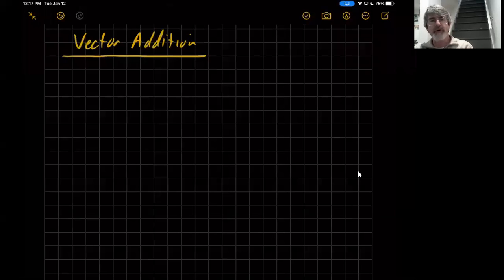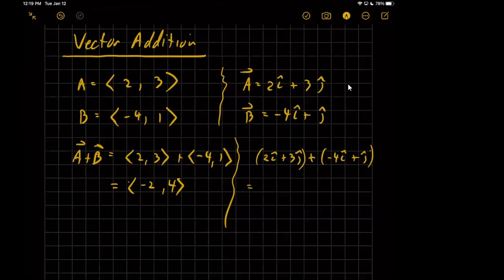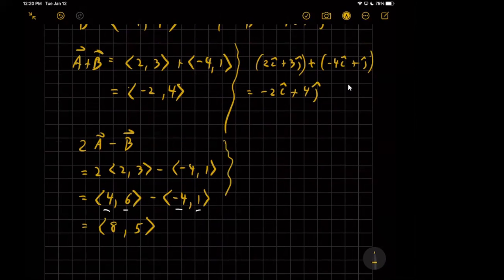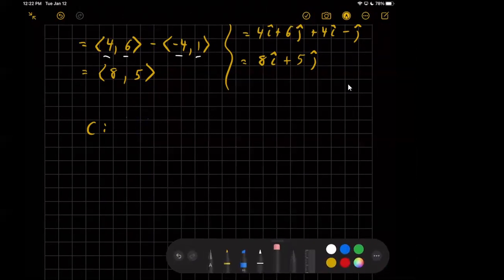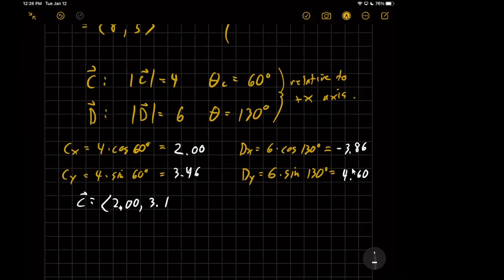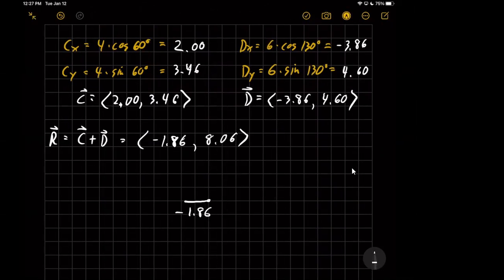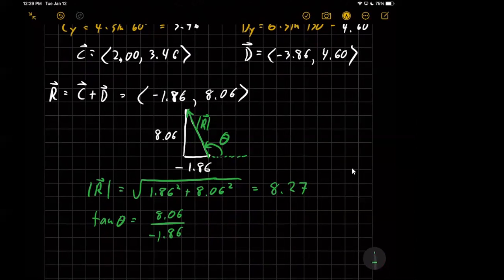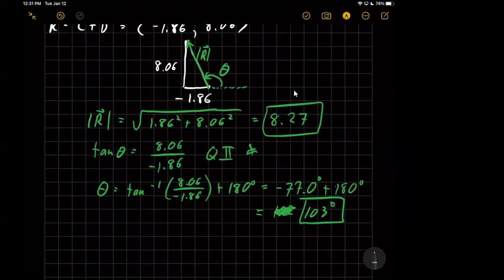Vector Addition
Reviews adding vectors in component, unit vector and magnitude/direction form.